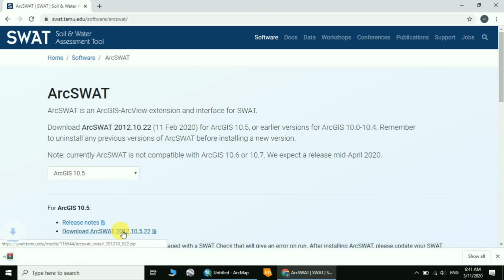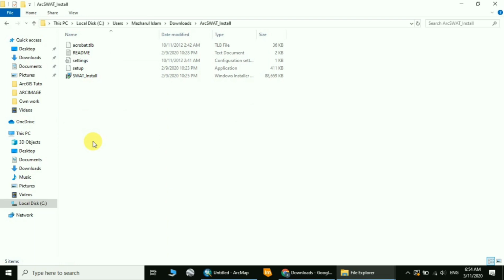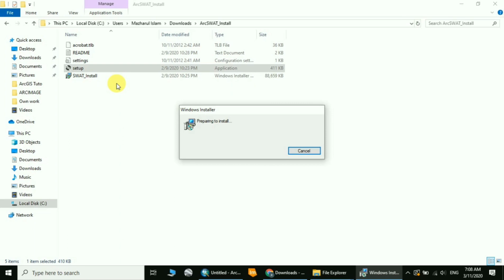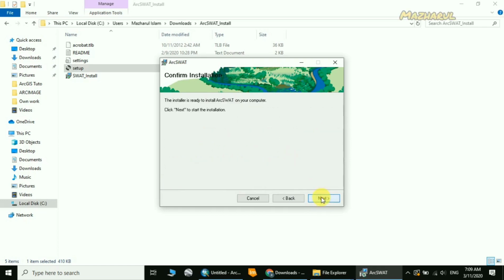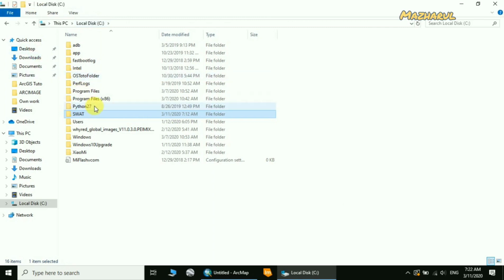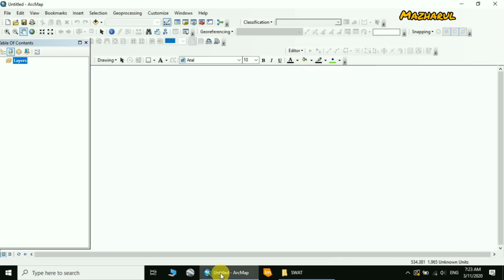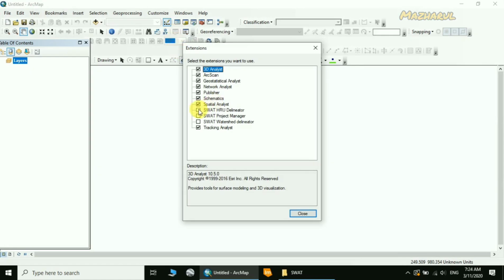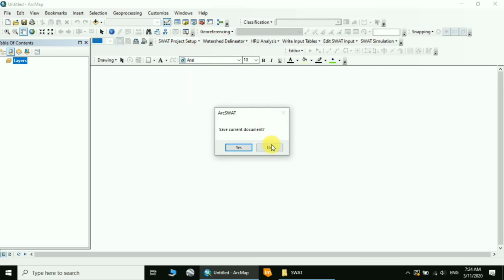How to install ArcSWAT on ArcGIS